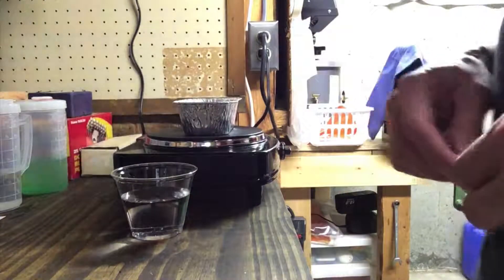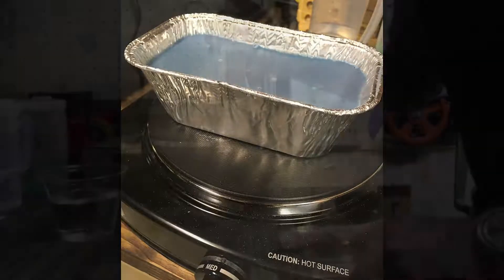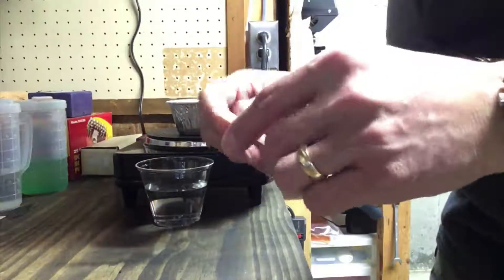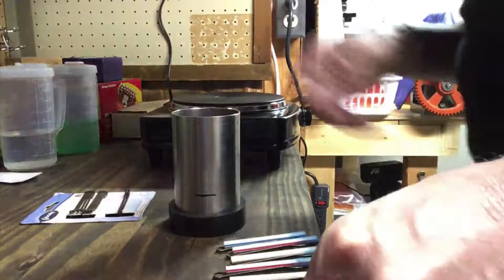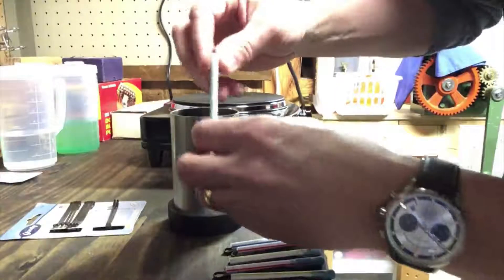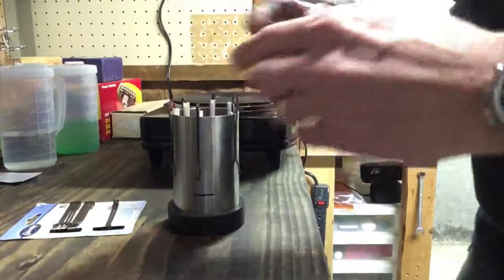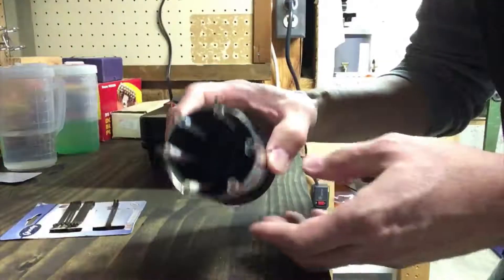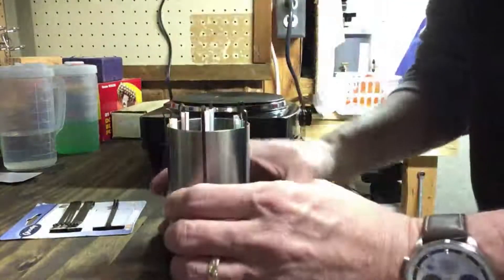How I Make Casting Straws for Vacuum Casting Jewelry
Here is a quick video on How I Make Casting Straws for Vacuum Casting Jewelry. Some people use perforated flasks, some use wax webbing, but I have used straws for years. The straws completely burn out of the flask and leave air vents for the vacuum to assist filling of the metal and gas evacuation during the casting process.